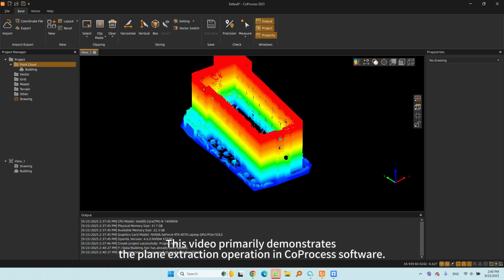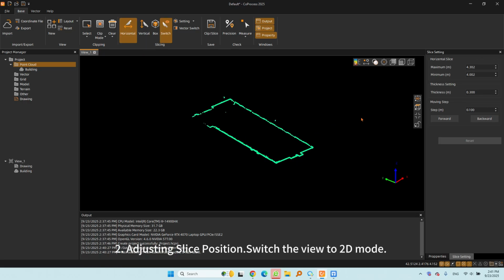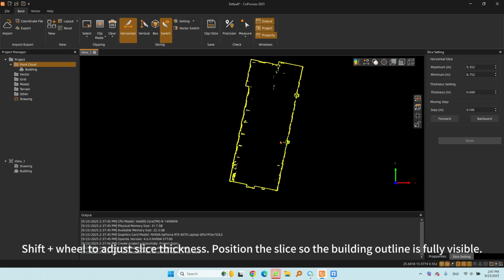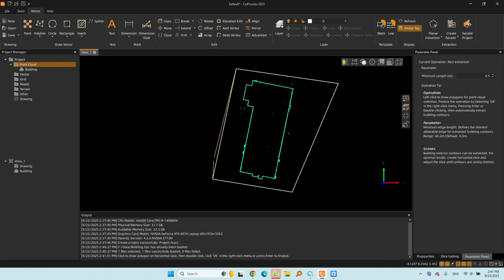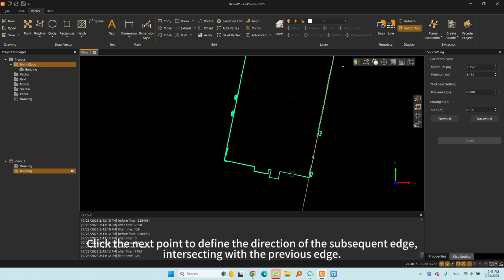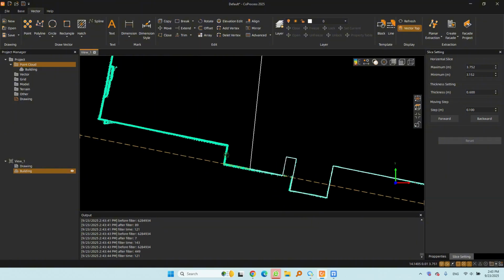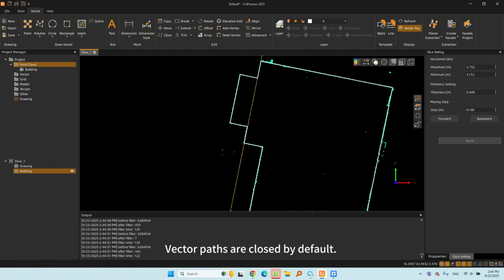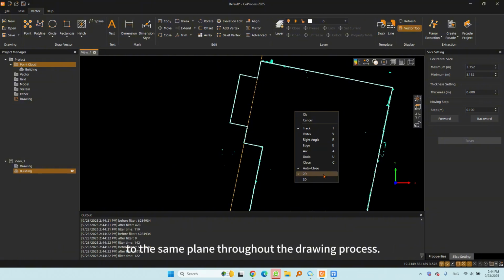CoProcess 2025 | Plane Extraction for Building Outlines | CHCNAV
This CoProcess 2025 tutorial demonstrates plane extraction, used to draw the plan outline of a building structure through horizontal slicing and adjustment. CoProcess is CHC Navigation's point cloud processing software for producing CAD ready vector drawings.

In this video:
- Horizontal slicing to find the structure plane
- Drawing the plan outline of a building

Part of the CoProcess tutorial series. Watch the full playlist for the complete workflow.

About CHC Navigation
CHC Navigation (CHCNAV) designs high-precision GNSS receivers, RTK positioning systems, LiDAR and SLAM laser scanners, and machine control and auto-steering solutions for surveying, mapping, construction, and agriculture, used by professionals in more than 140 countries.

Follow CHC Navigation on LinkedIn, Facebook and Instagram (links in the channel header).